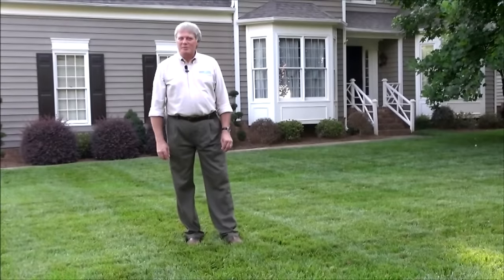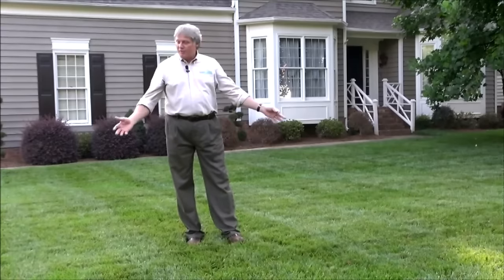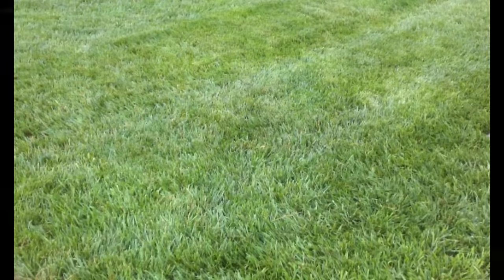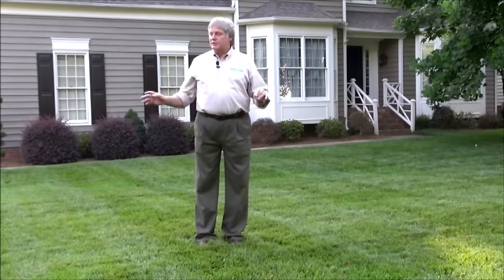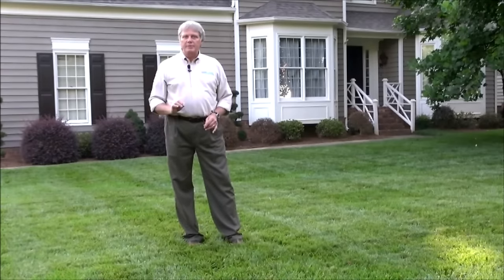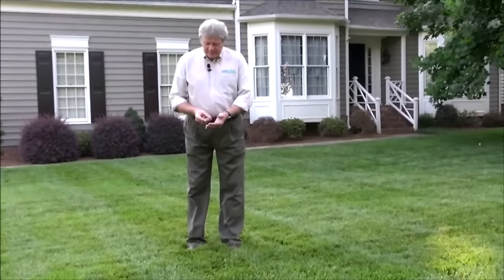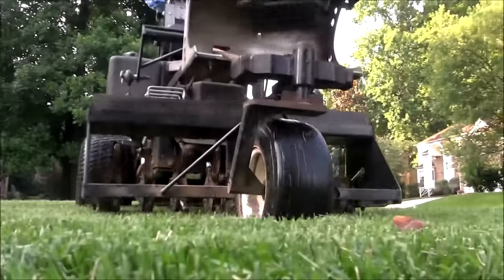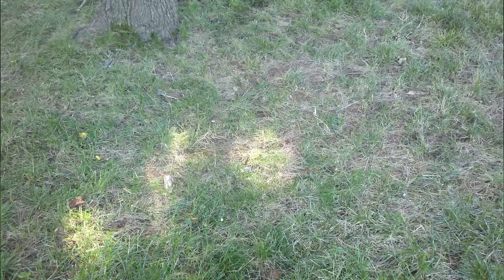Tall Fescue Grass - Expert Lawn Care Turf Tips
Turf type tall fescue is a common grass in the transition zone of the United States; areas like Charlotte, Nashville, St. Louis and Raleigh. It is a cool-season turf that is coarse in texture and performs best in well drained clay soils. It looks best when mowed between 3 1/2 and 4 inches tall and often needs annual overseeding.

Your Neighborhood Lawn Care Professional

For lawn care, lawn disease control and other services, contact one of the Spring-Green lawn care franchises -- we have locations all across the country!

To stay up-to-date with the latest lawn care tips, tricks and news, connect with Spring-Green in any of the following avenues: